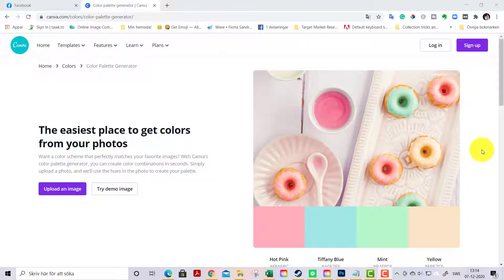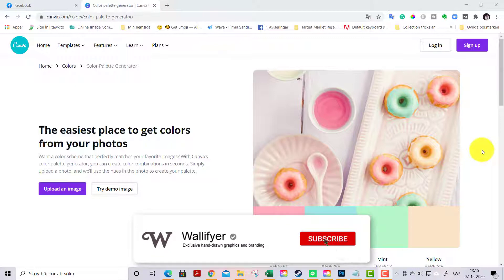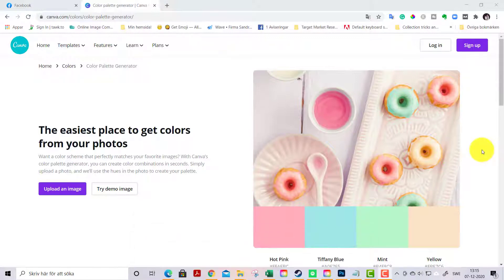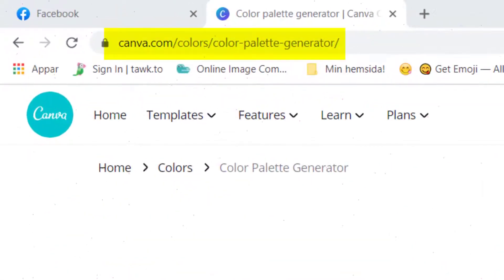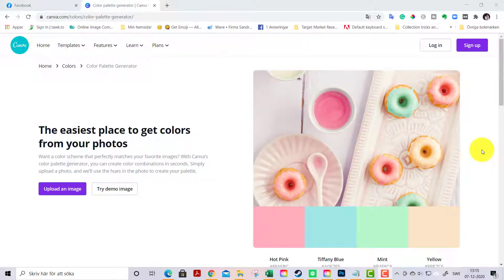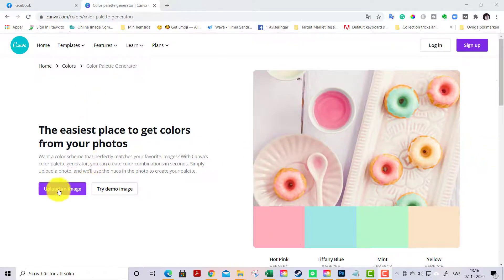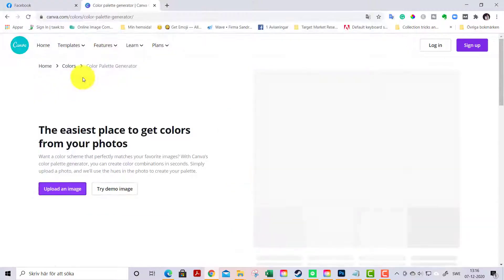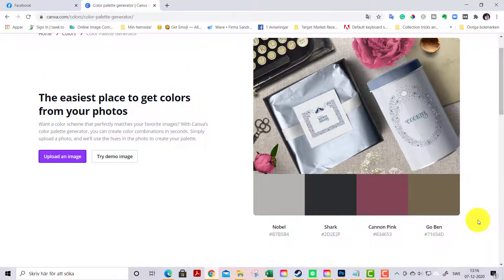How to create a color palette | Canva color palette generator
How to create a color palette using Canva

In this tutorial, I will show you how easy it is to create a color palette from an image in seconds.

This is very handy when designing social media posts, snatch branding colors from a favorite picture, and much more.

☕ Join the Wallifyer Clipart Group on Facebook for fun tutorials, special goodies, treats, and fun

🎨 Want to learn how to create quote art printables in Canva? The class is now open for enrollment!